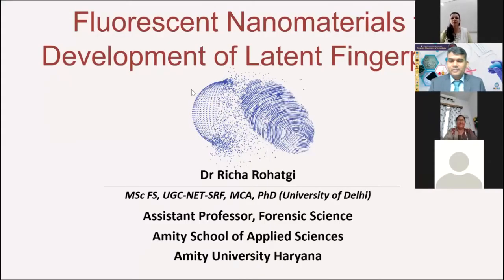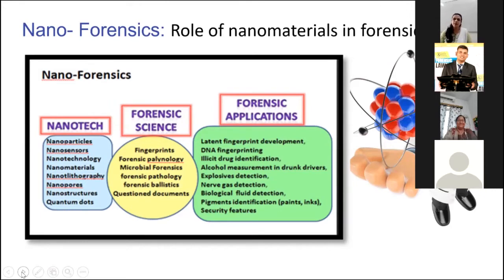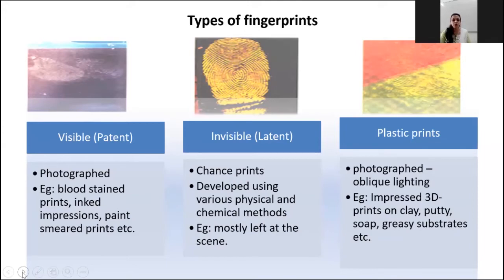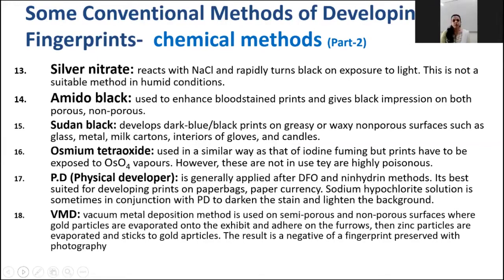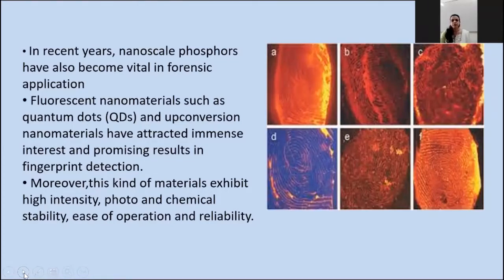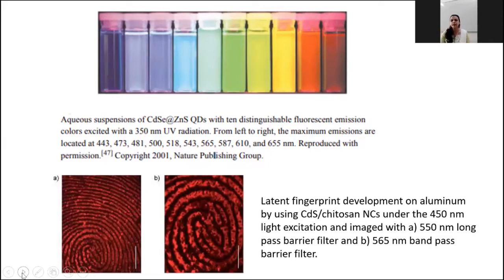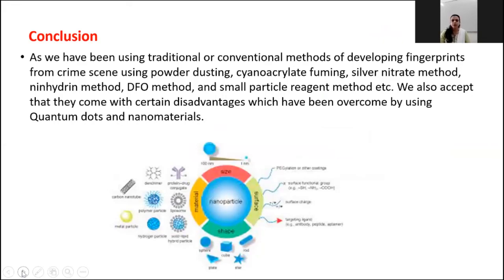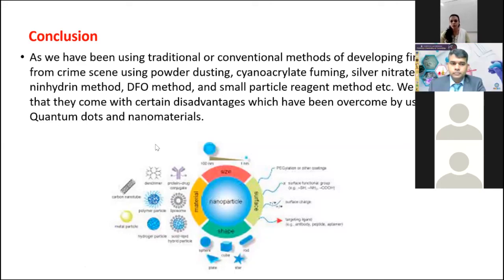Fluorescent Nanomaterials for Development of Latent Fingerprints | Dr. Richa Rohatgi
Fluorescent nanomaterials (NMs) such as quantum dots (QDs) and rare earth upconversion fluorescent NMs (UCNMs) have emerged as new agents for developing latent fingerprints, due to their unique optical and chemical properties. They exhibit many advantages such as small size, high fluorescent intensity, good chemical and photo stability, facile surface modification, and low toxicity.